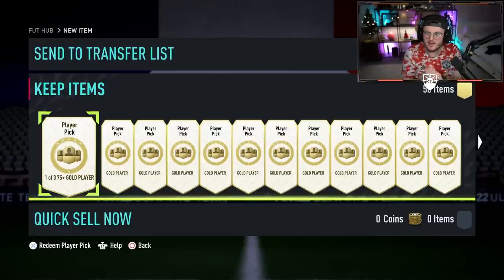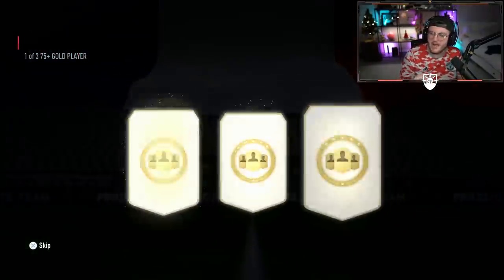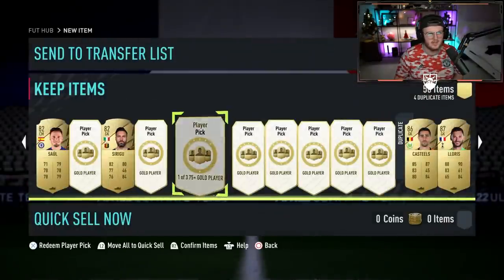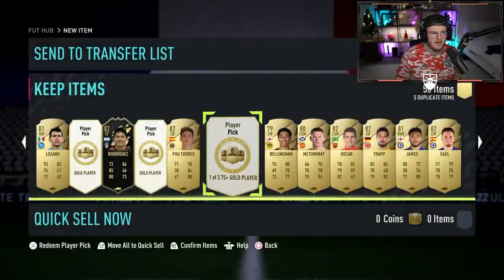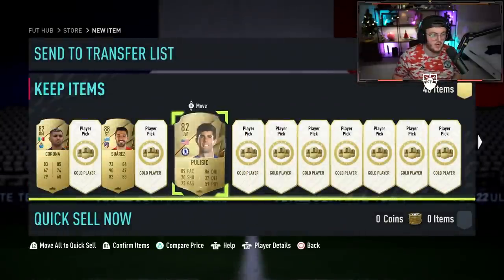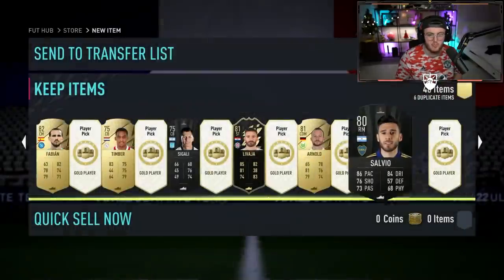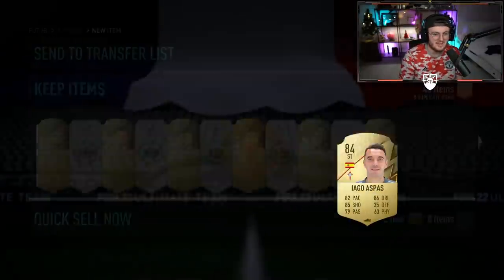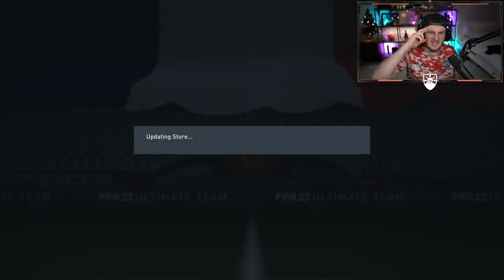THIS IS WHAT I GOT IN 100x FUT VERSUS PLAYER PICKS! FIFA22 ULTIMATE TEAM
Fifa 22, Ultimate team, Versus, FUT Versus, Fire, Ice, New Promo, Player Picks, Insane pack opening